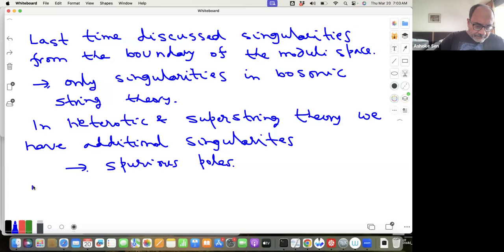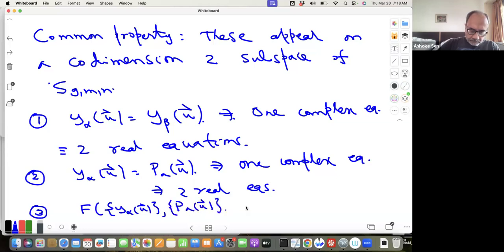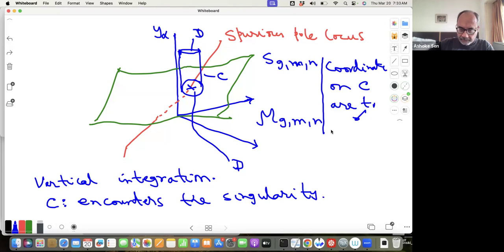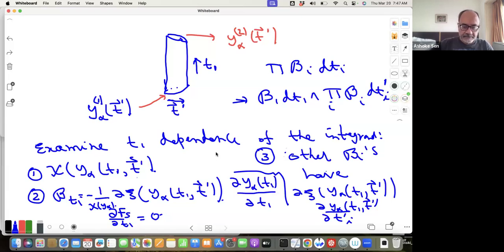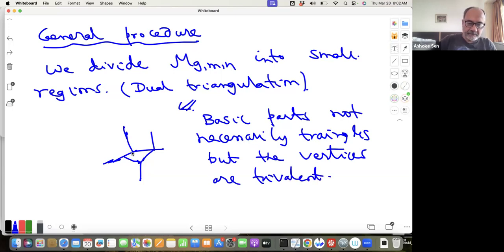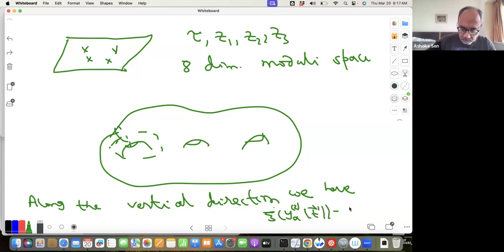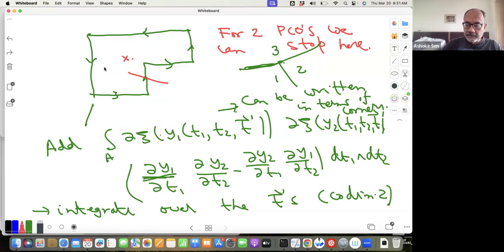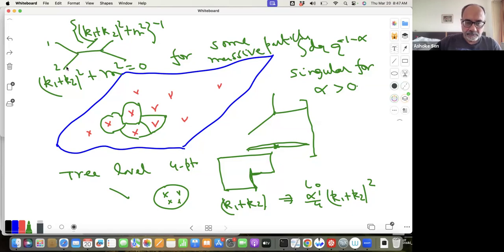Lecture 16 String Theory 2: Fermionic Strings by Ashoke Sen (2025-03-20)